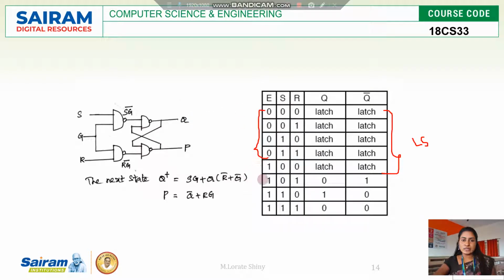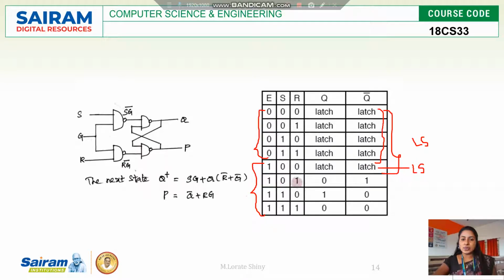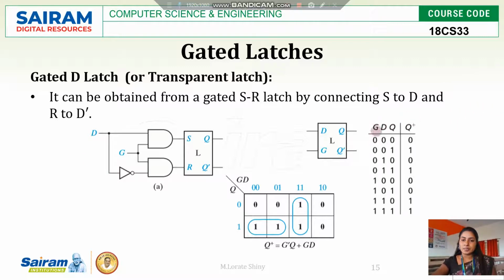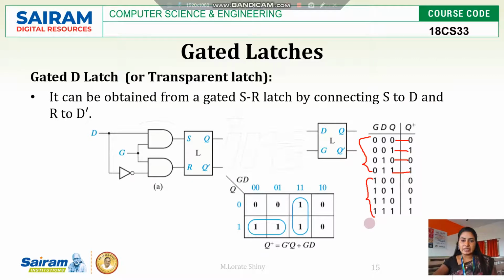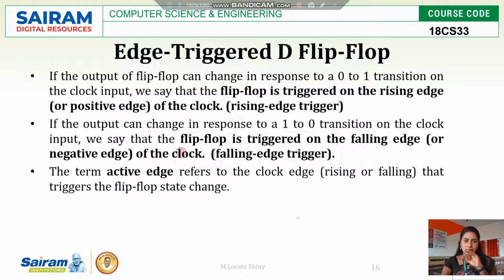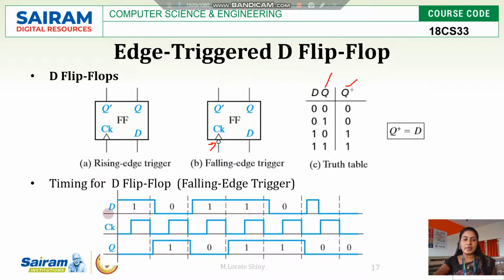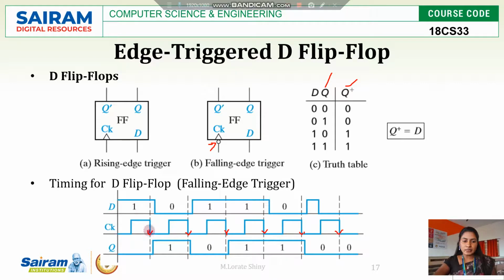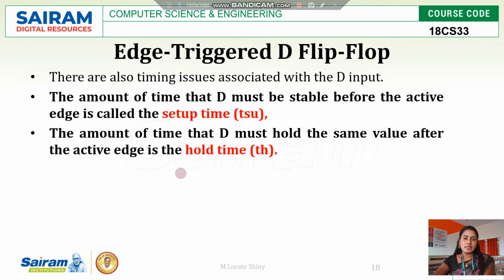Lecture Video_18CS33_Module 4_SR,Gated Latches & Edge triggered D FF 2_ Lorate shiny